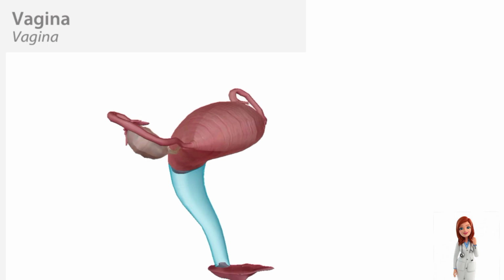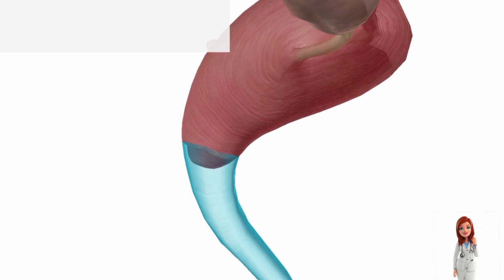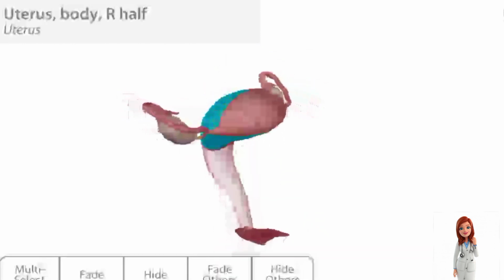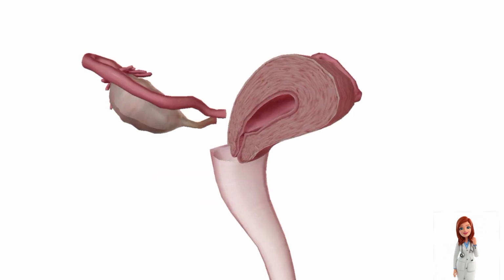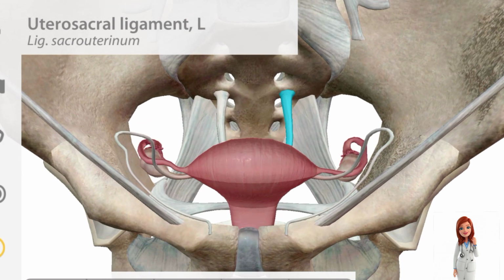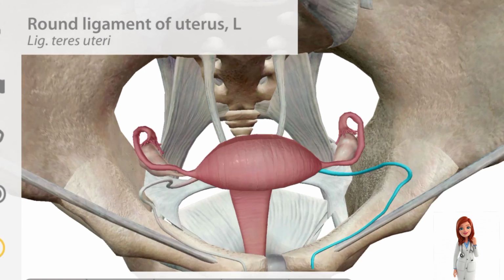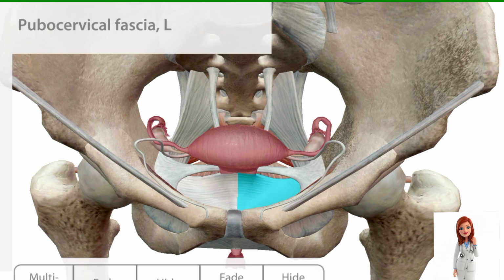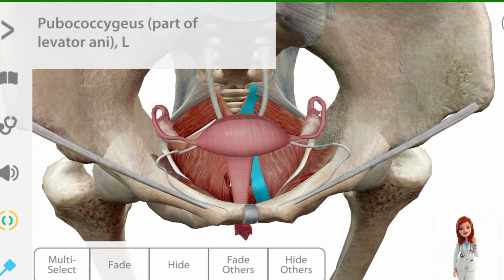3D Female Genital Tract Anatomy (Uterus + Cervix + Vagina + Fallopian Tube Anatomy)